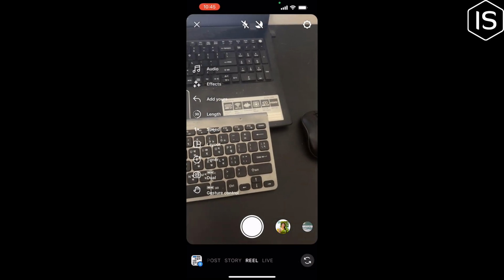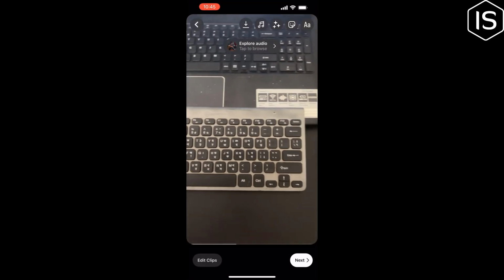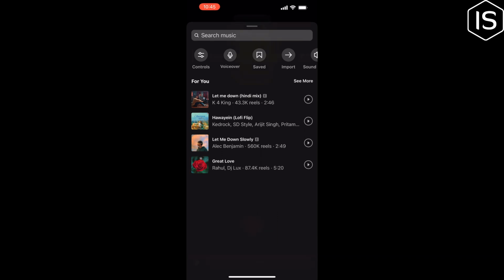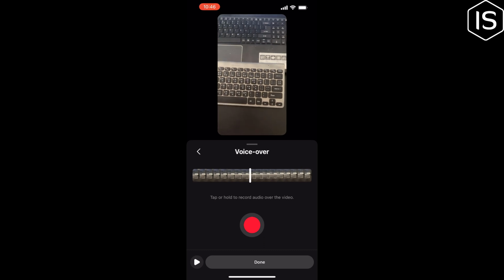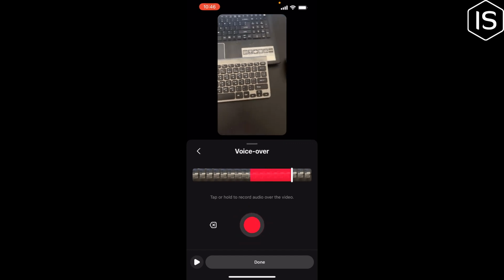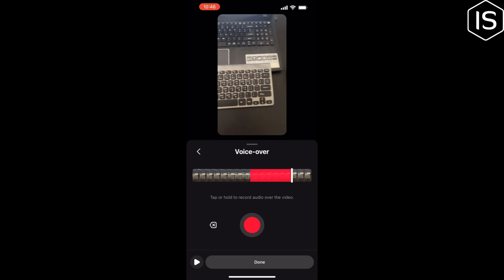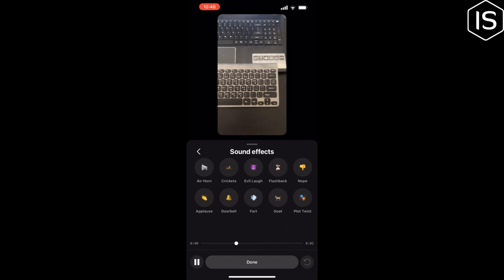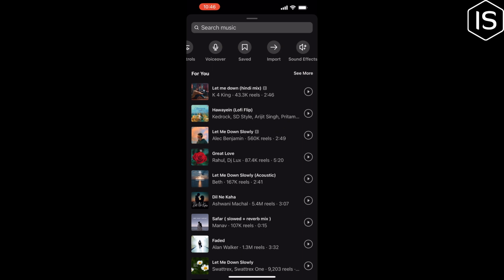How to add custom music audio on Instagram reels 2024 | Initial Solution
Hello, My Dear friends, !! In this video I will Show you How to add custom music-audio on Instagram reels. Watch the video till the end Thanks.

Step 1: After recording your reel, tap Preview at the bottom.
Step 2: To add audio, tap at the top.
Step 3: From here, you can: Tap Music and select a song.